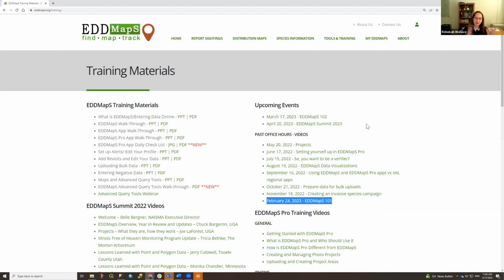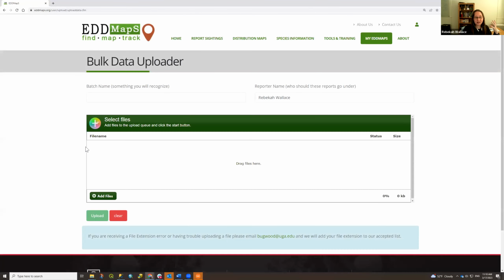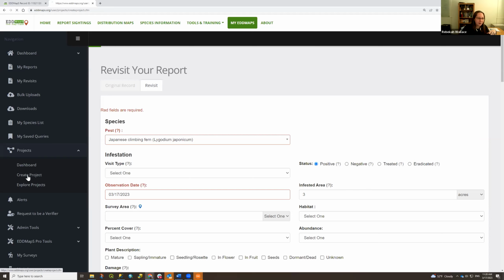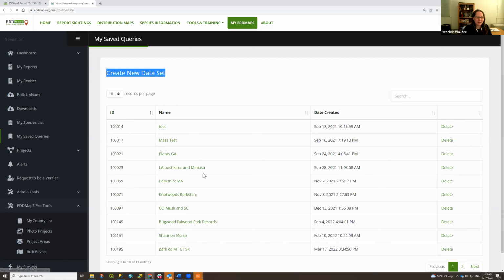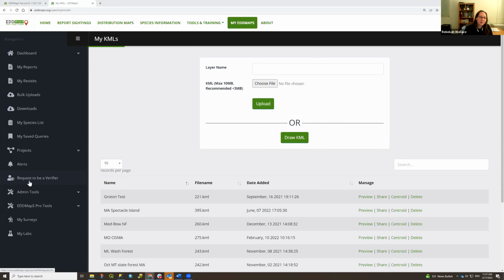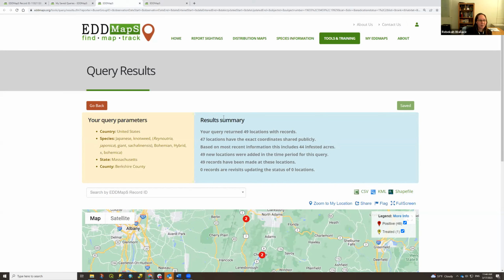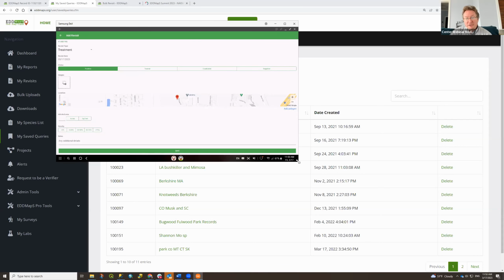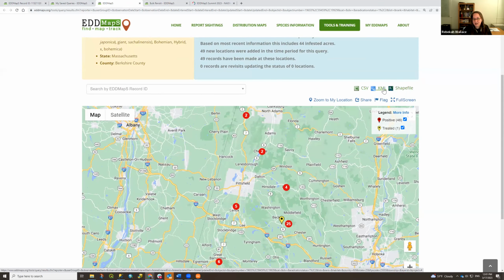EDDMapS Virtual Office Hours 2023 - EDDMapS 102